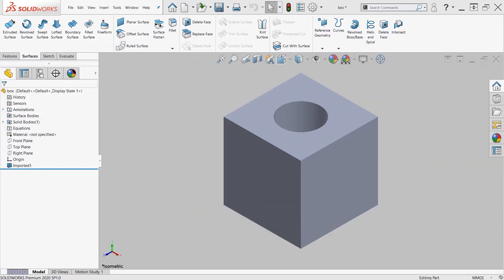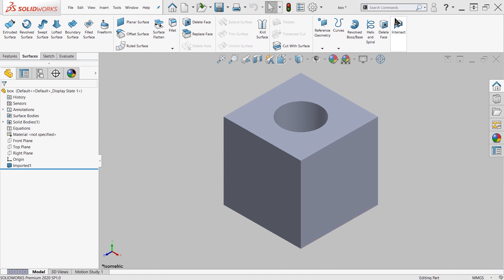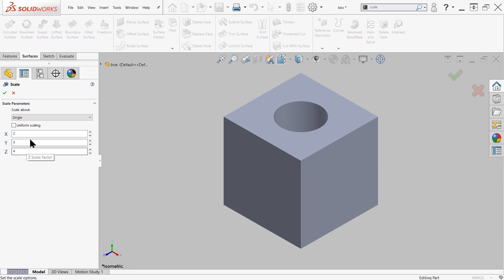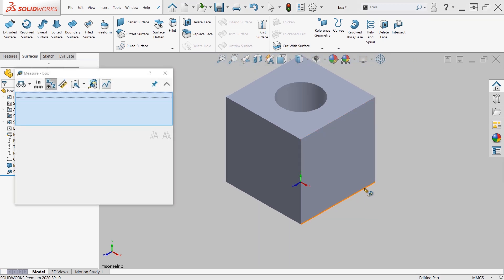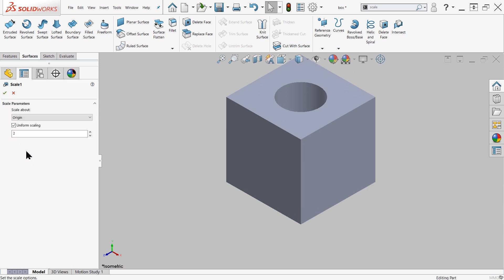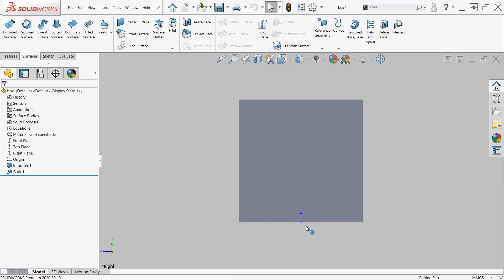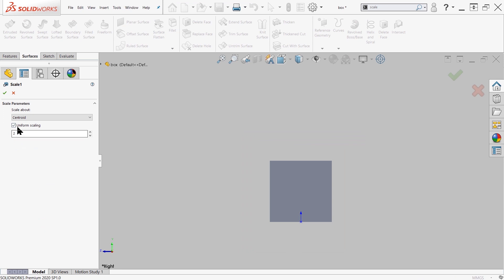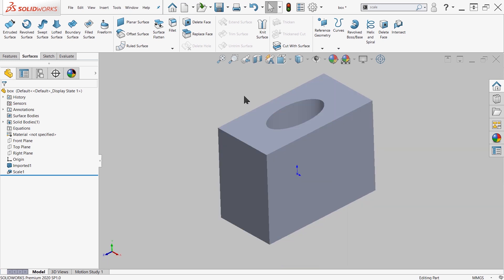SOLIDWORKS Tech Tip: How to Use the Scale Command In SOLIDWORKS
The scale command allows you to increase or decrease the size of your geometry by its global coordinates; X, Y or Z. In this video, TriMech Application Engineer, Chang Lee, covers the essentials when working with the Scale Command in SOLIDWORKS.